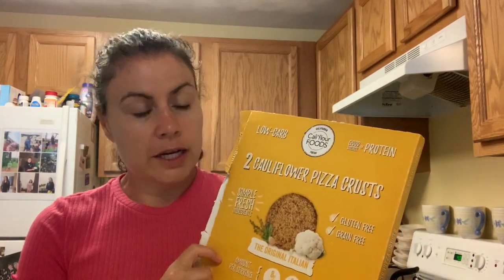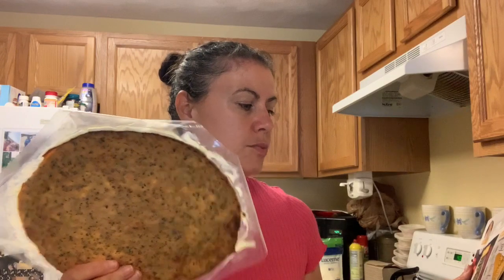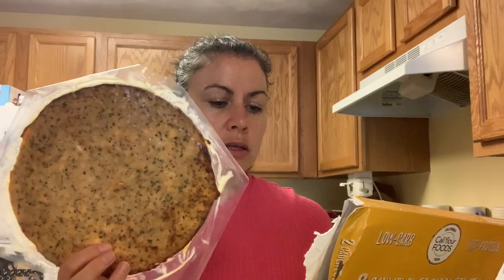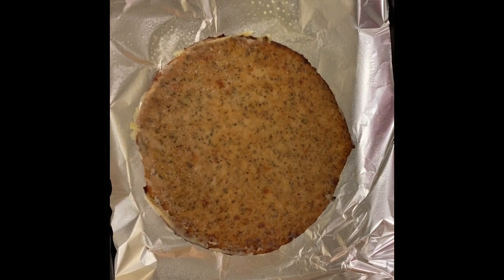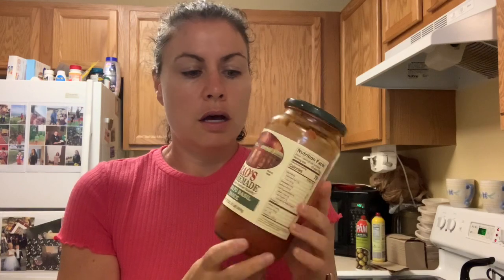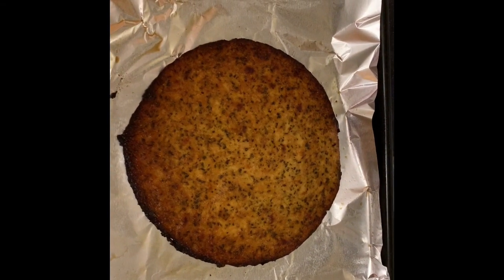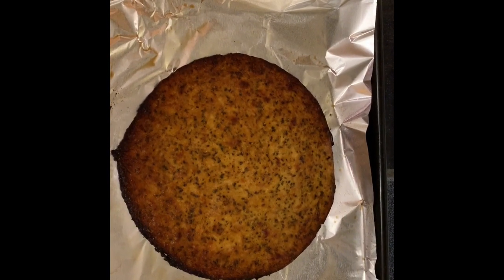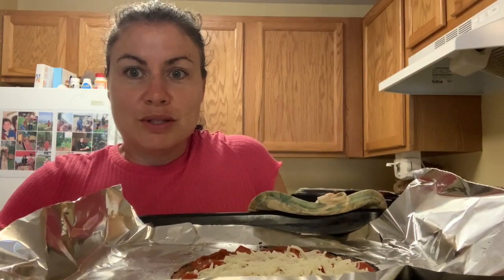Lean and green- frozen cauliflower pizza crust review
Optavia approved cauliflower pizza crust for tonight's lean and green.